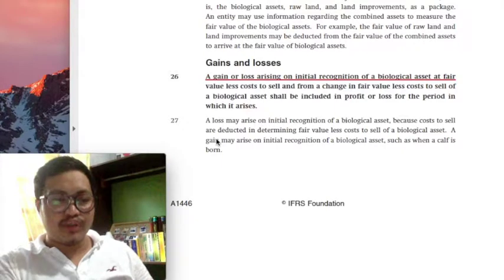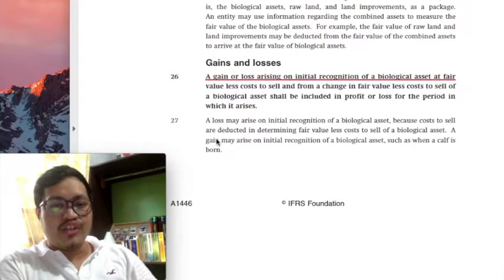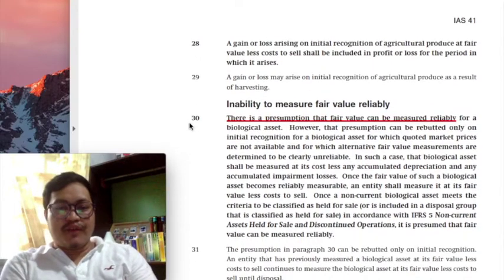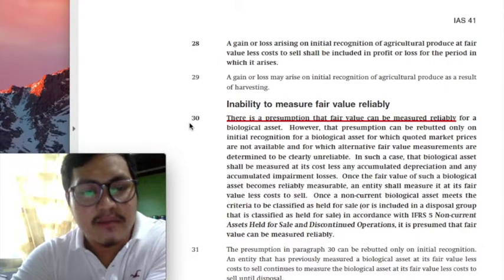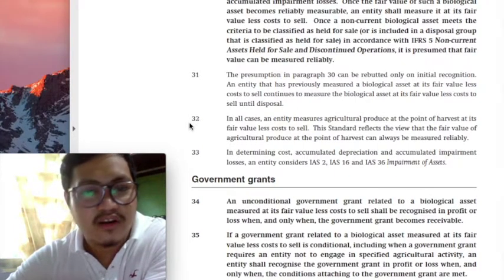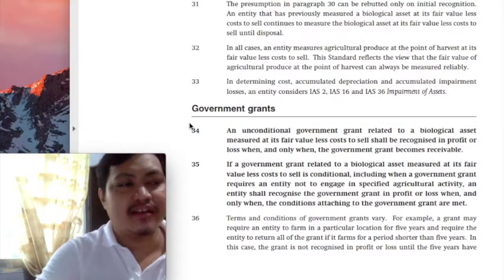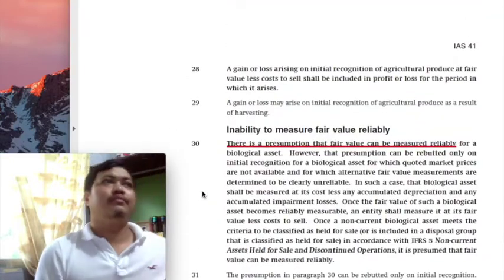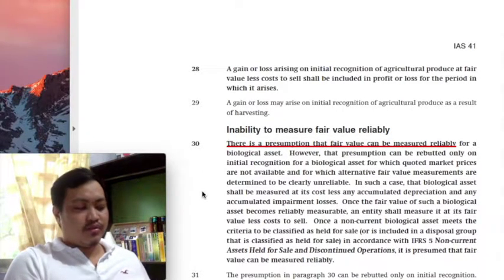PAS 41 Part 3